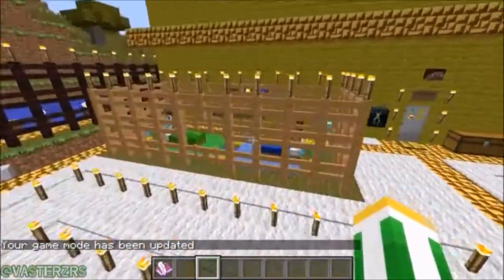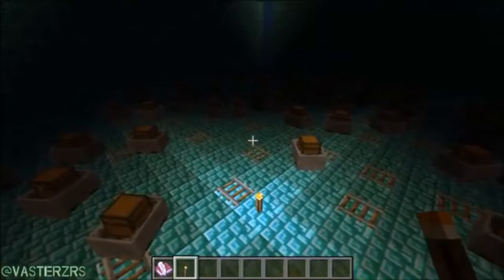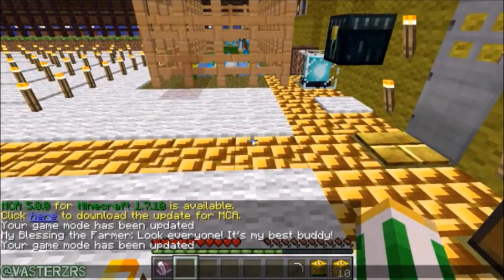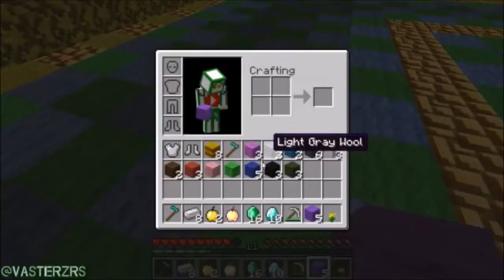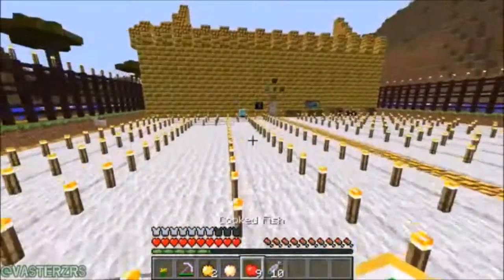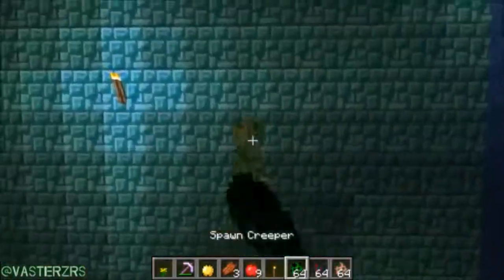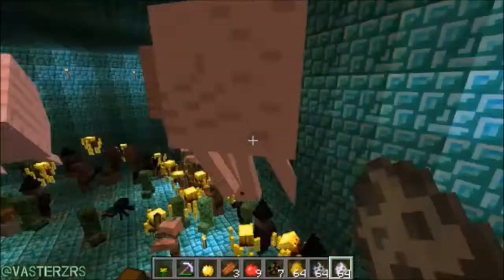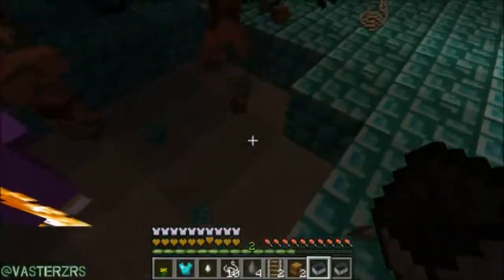[Lucky Blocks Challenge #6] Minecraft - "Zombie Pigmans & Blazes!" (W/Commentary)